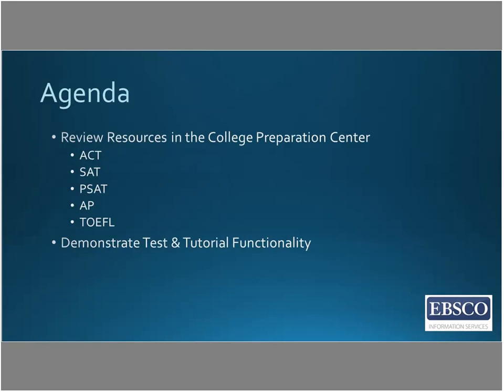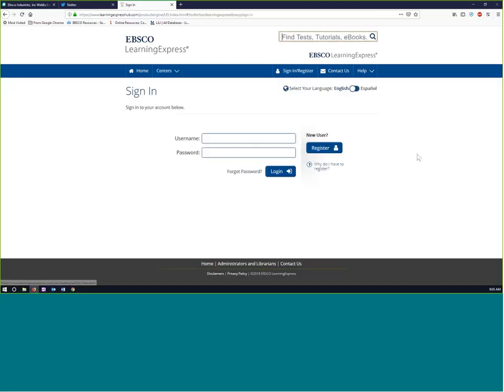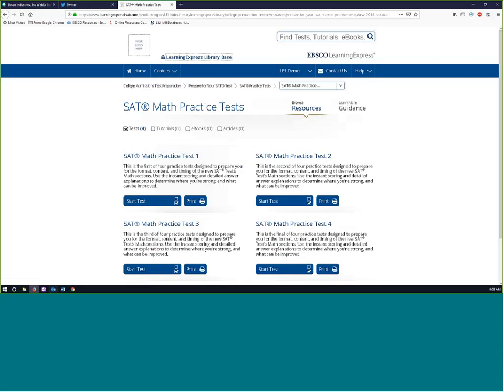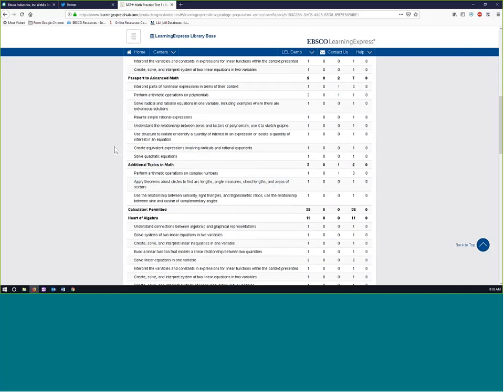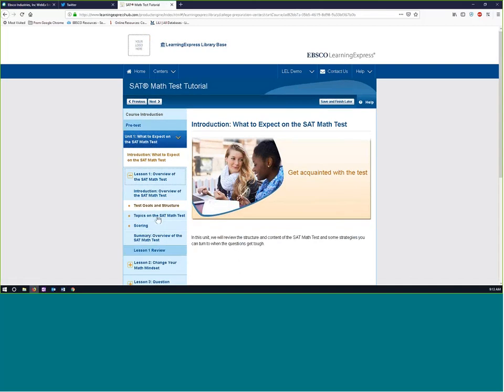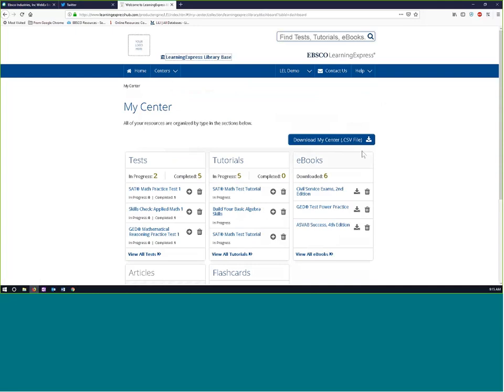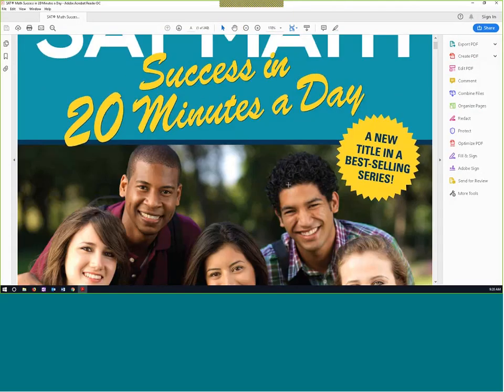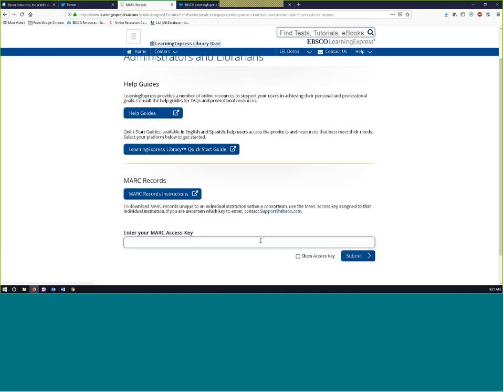College Prep Resources in LearningExpress Library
In this video, learn about the practice tests, ebooks, and tutorials to help students prepare for college admissions exams. SAT, ACT, and the College Admission Essay will be covered. There are also preparation materials for AP exams, TOEFL iBt and IELTS tests, PSAT/NMSQT test, and college admissions essay.